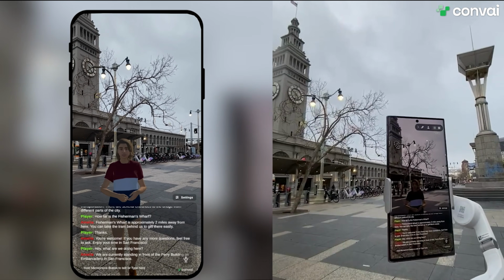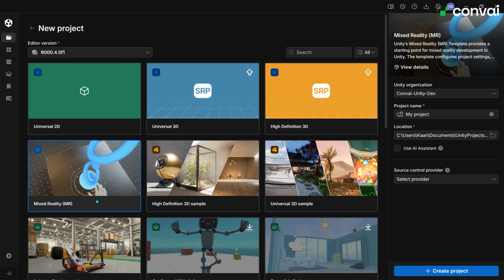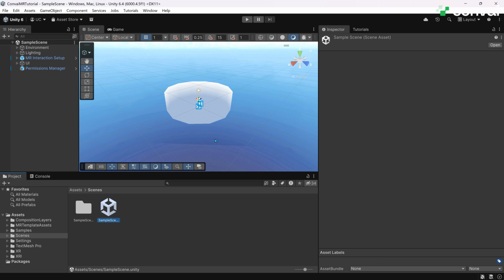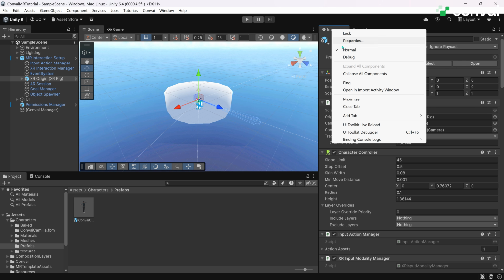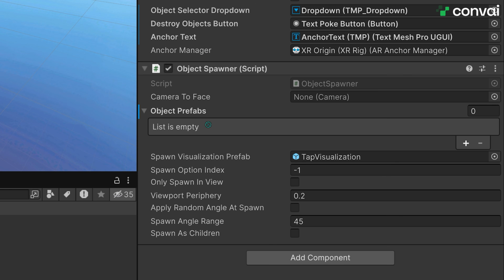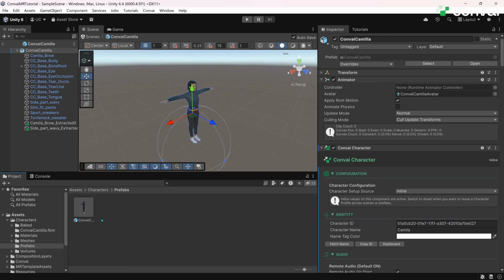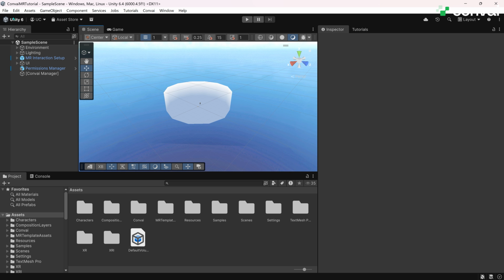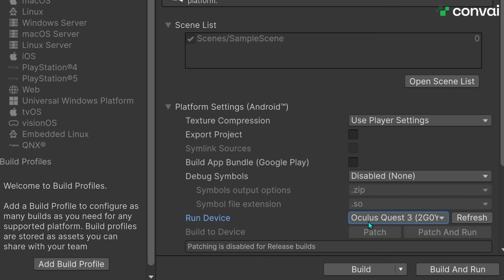Bring AI Characters to Your Mixed Reality Projects in Meta Quest | Convai Unity 6 XR Tutorial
Watch a Convai-powered AI character in mixed reality: talking to the user, navigating the physical space, and describing details in the real room.

In this tutorial, we show how to build a mixed reality AI avatar experience in Unity 6 and deploy it to Meta Quest. You’ll use Unity’s Mixed Reality Template, set up XR Origin, add the Convai Player component, spawn a Convai character at runtime with Object Spawner, attach a world-space transcript UI, and build the project for Quest.

This workflow is useful for building conversational AI characters, AI NPCs, mixed reality training simulations, real-world assistance, education experiences, virtual guides, onboarding flows, room-scale games, and interactive XR applications.
Timestamps:

00:00 - Mixed reality AI character demo
00:39 - What we’re building
01:00 - Create a Unity 6 Mixed Reality project
01:30 - Confirm Convai Unity SDK setup
01:54 - Add Convai Player and runtime spawning
02:44 - Add world-space transcript UI
03:09 - Build the project for Meta Quest
03:55 - Final test and recap
04:18 - Outro

to create AI characters and integrate them across games, simulations, virtual worlds, training applications, XR experiences, and immersive environments.

Have questions or need assistance? Visit the Convai Developer Forum for setup questions, bug reports, and technical support.